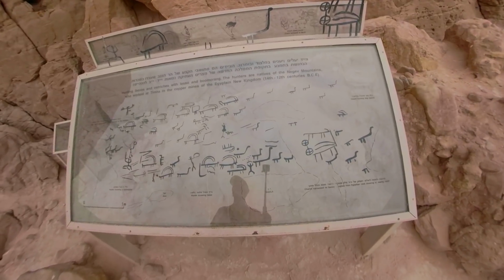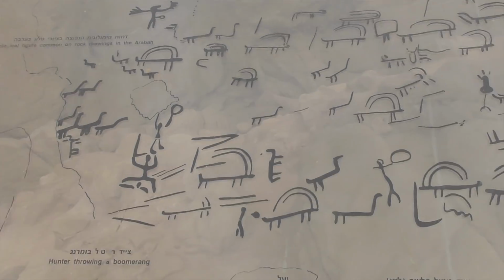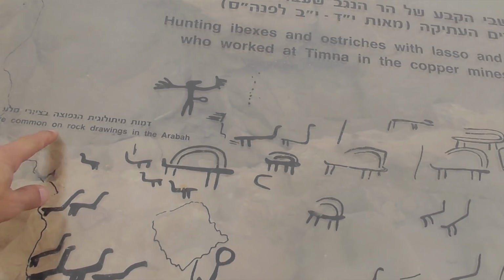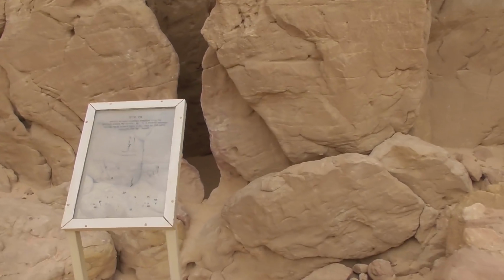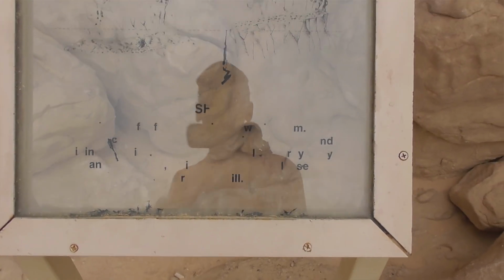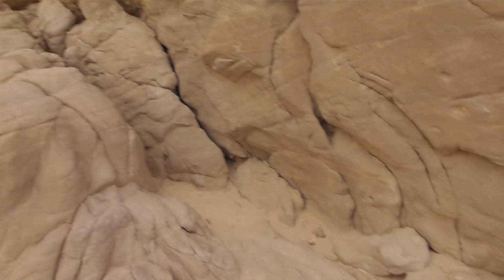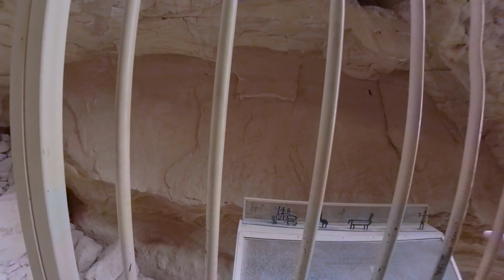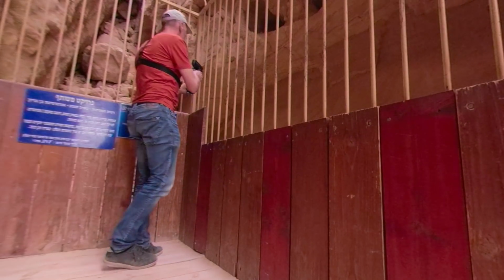Solomon's Pillars in Timna Park Israel (part 2)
Drones
* Phantom 4 Pro V2

* DJI Go app 4
* NVIDIA Shield K1 tablet with built in screen recording

Microphones
* Rode (through DJI)
* Standard Osmo mic

* Gopro Hero 2, 3 and 7
* Gopro Fusion
* SJCAM SJ4000
* Panasonic HC-V380

Omnicharge Powerbank